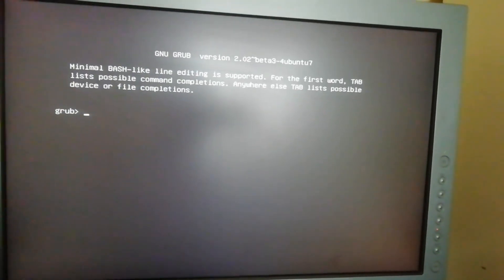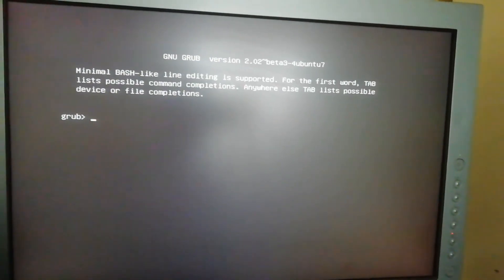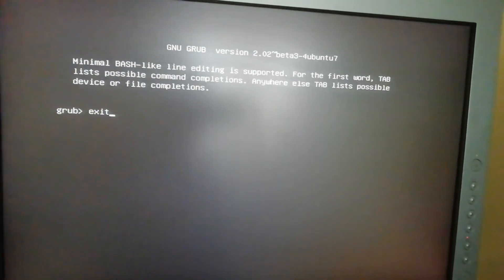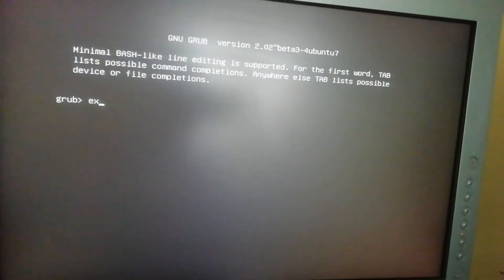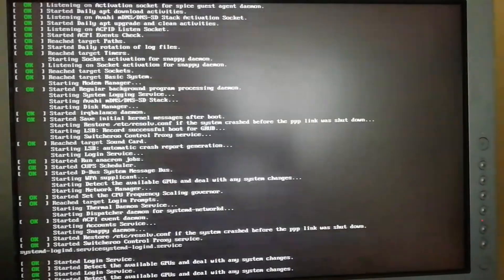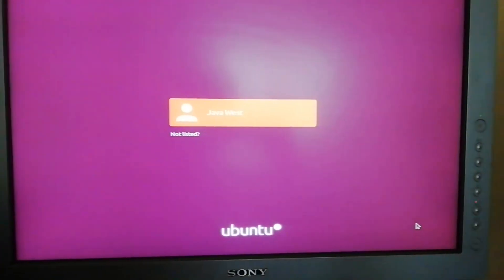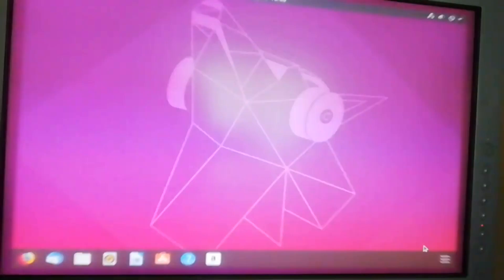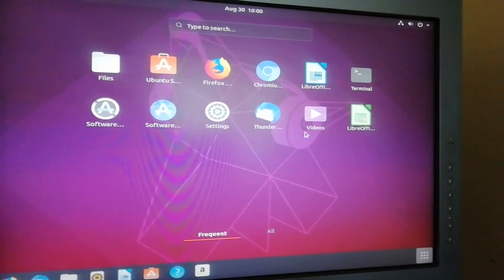Minimal bash like line editing is supported for the first word, TAB list possible Ubuntu 19.04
The "Minimal bash-like line editing is supported" message typically appears when the GRUB bootloader encounters an error or cannot find the necessary files to boot the operating system. Here are some steps you can try to resolve this issue on Ubuntu 19.04:

    Restart your computer: Begin by restarting your computer and see if the issue resolves itself. Sometimes, it could be a temporary glitch.

    Check boot order and boot settings: Access your computer's BIOS or UEFI settings and ensure that the boot order is correctly configured. Make sure that the hard drive or SSD containing your Ubuntu 19.04 installation is set as the primary boot device.

    Repair GRUB bootloader: If the issue persists, you can try repairing the GRUB bootloader. Boot your computer using a Ubuntu Live USB or installation media. Then, open a terminal and execute the following commands:

    bash

sudo mount /dev/sdXY /mnt
sudo grub-install --root-directory=/mnt /dev/sdX
sudo update-grub

Replace /dev/sdXY with the appropriate partition where your Ubuntu 19.04 is installed (e.g., /dev/sda1). Replace /dev/sdX with the device where your bootloader should be installed (e.g., /dev/sda).

Reinstall GRUB: If the repair process doesn't resolve the issue, you can try reinstalling GRUB. Boot your computer using a Ubuntu Live USB or installation media, open a terminal, and execute the following commands:

bash

Again, replace /dev/sdXY with the appropriate partition and /dev/sdX with the device.

Verify disk and file system integrity: If the above steps don't resolve the issue, it's worth checking the disk and file system for any errors. Boot your computer using a Ubuntu Live USB or installation media, open a terminal, and execute the following command:

bash

    sudo fsck /dev/sdXY

    Replace /dev/sdXY with the appropriate partition. This command will check and attempt to repair any file system errors.

If none of the above steps resolve the issue, it could indicate a more significant problem with your Ubuntu installation or the hardware itself. In such cases, it may be necessary to seek further assistance or perform a clean installation of Ubuntu 19.04.